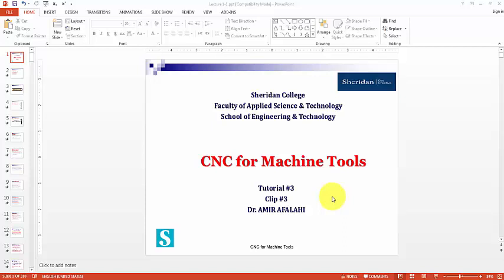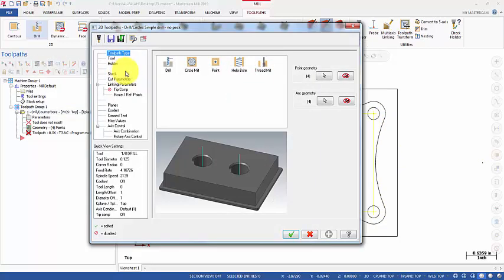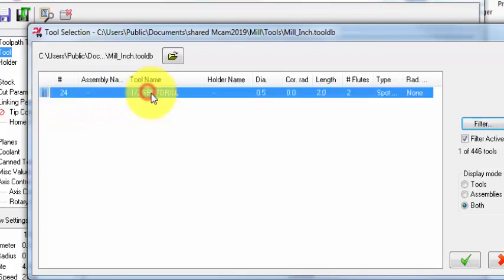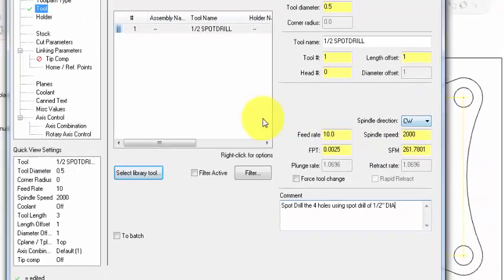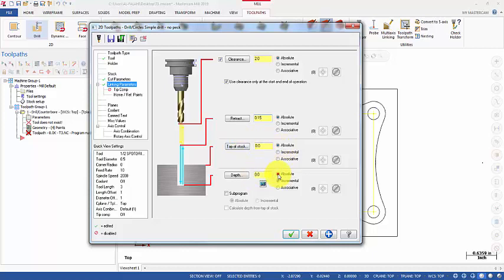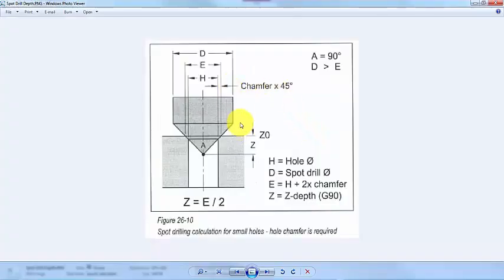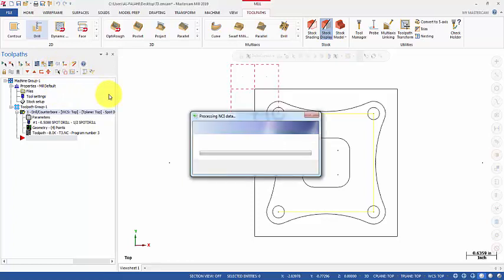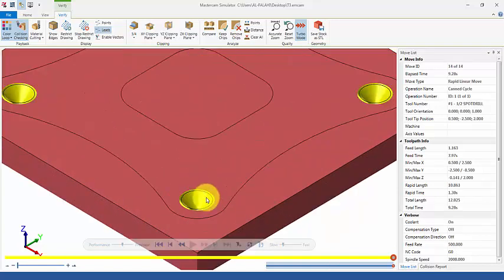Mastercam Spot Drill-T3-3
Spot drill tool path has been demonstrated in this video.